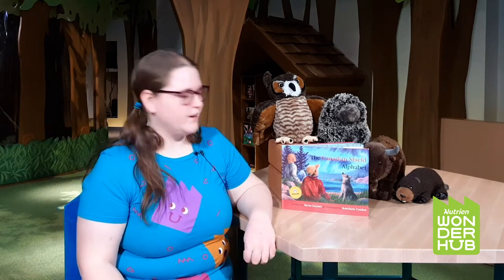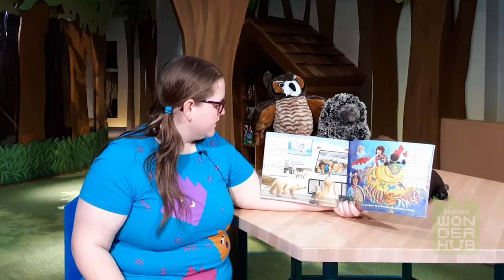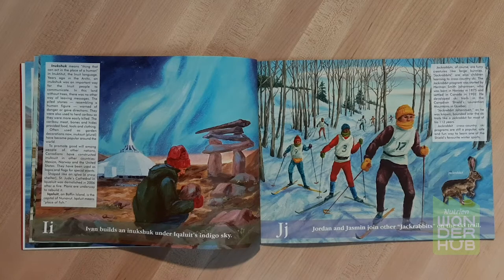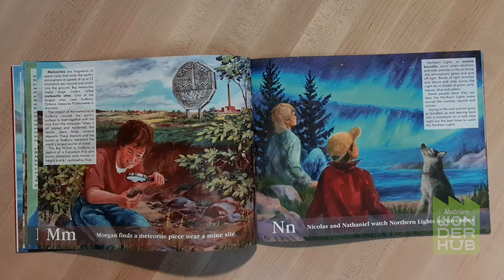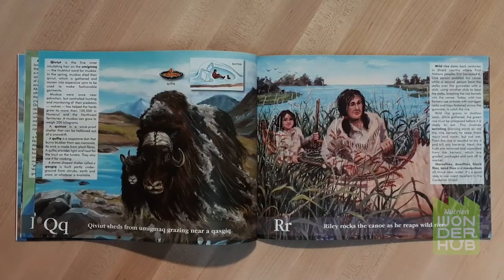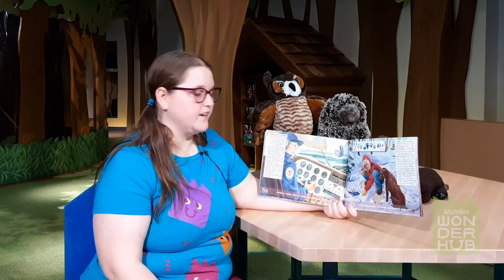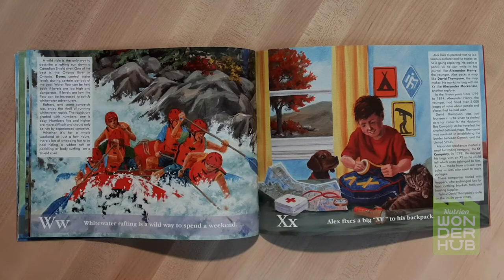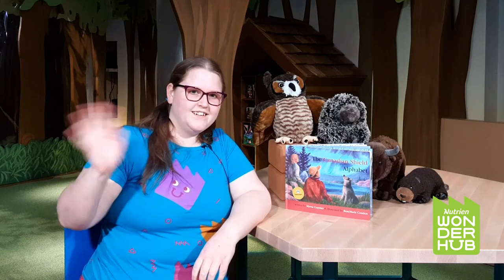Storytime with Nutrien Wonderhub - The Canadian Shield Alphabet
Todays story for Storytime is The Canadian Shield Alphabet by Myrna Guymer.